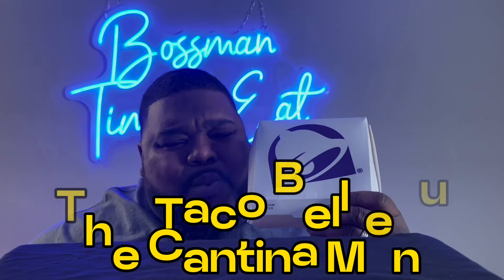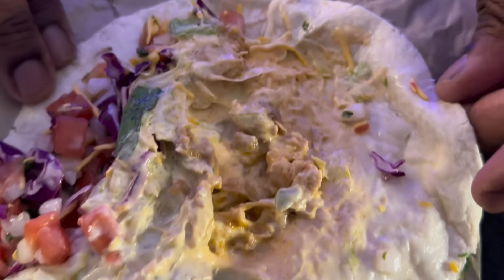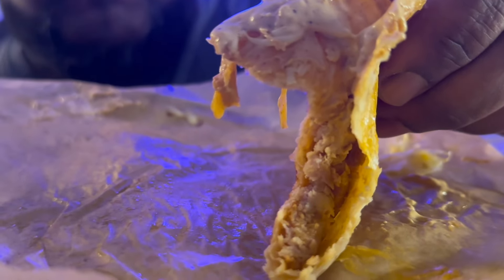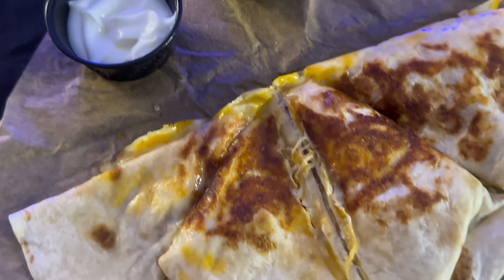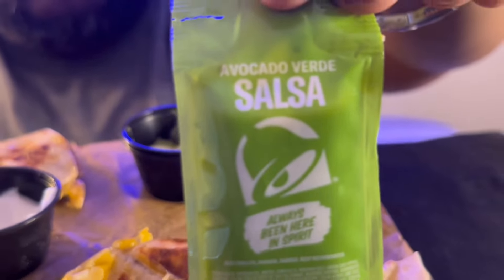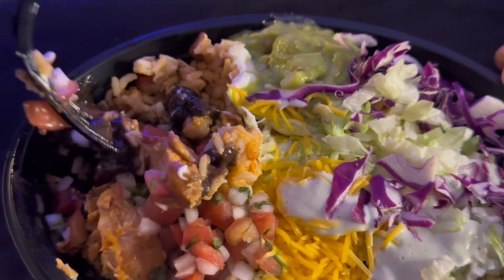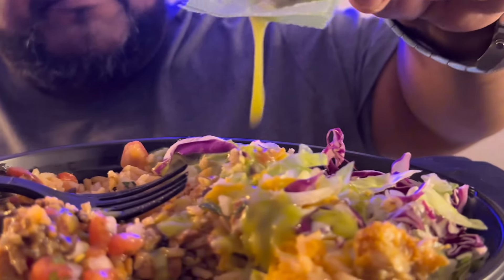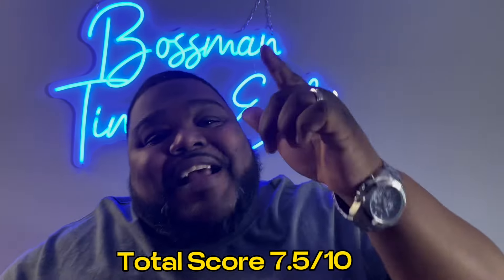New Taco Bell Cantina Menu